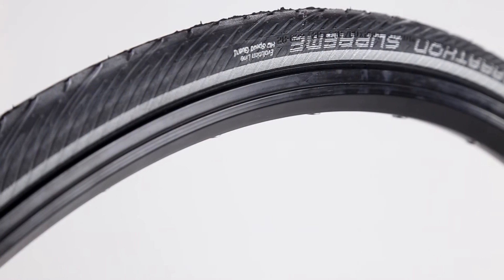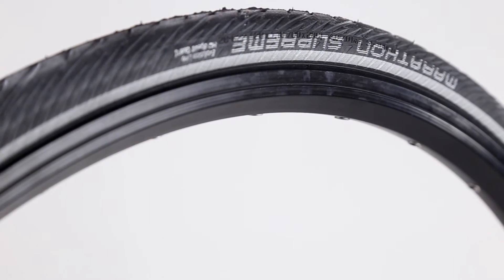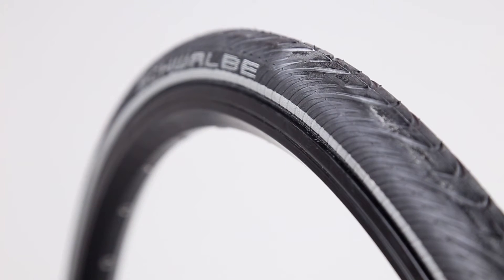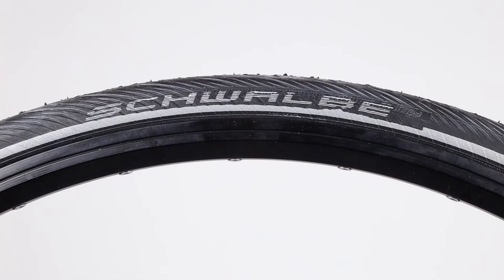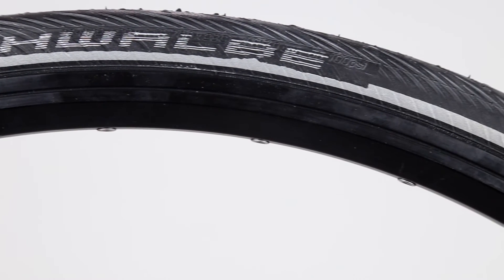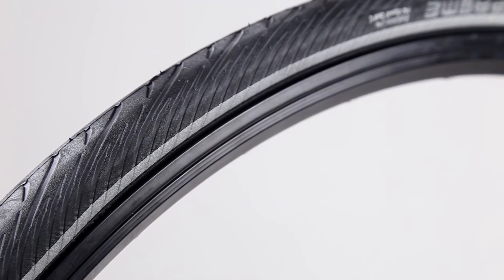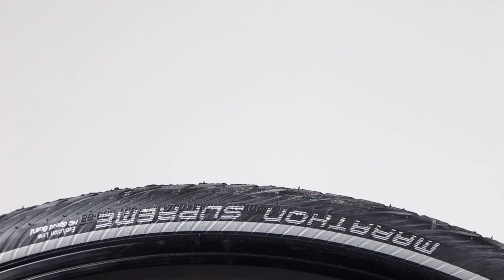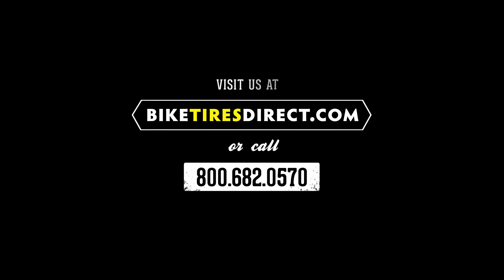Schwalbe Marathon Supreme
The Marathon Supreme is a super tough touring tire that maintains excellent ride quality and is the lightest in the Marathon line. HD SpeedGuard puncture protection breaker is made up of tightly woven fibers to keep flats at bay while preserving a supple ride. LiteSkin sidewall is super tough but also lightweight. RoadStar triple rubber compound provides excellent grip and long tread life. Water channels further wet weather handling. Reflective stripe on sidewall. Folding bead further lightens the load.

The Marathon Supreme is available in 700c x 28mm (28-622 ISO) and 700c x 35mm (37-622 ISO). 430 grams (claimed; 700x35).